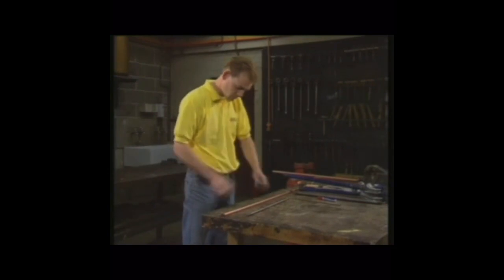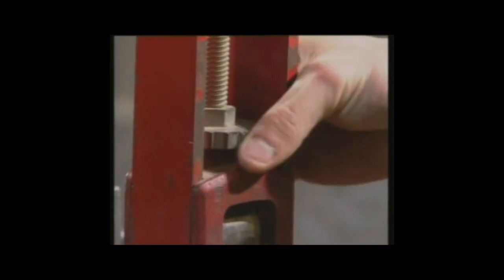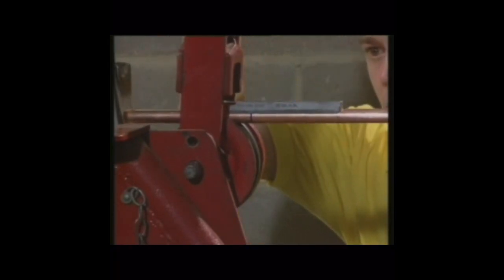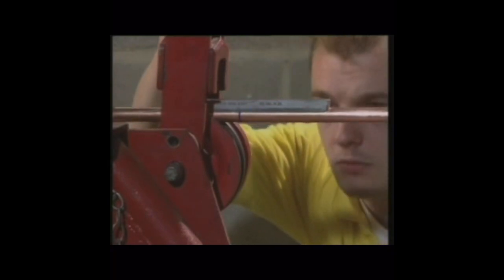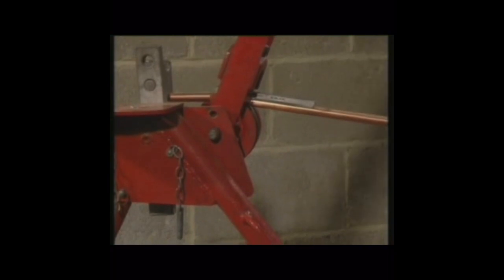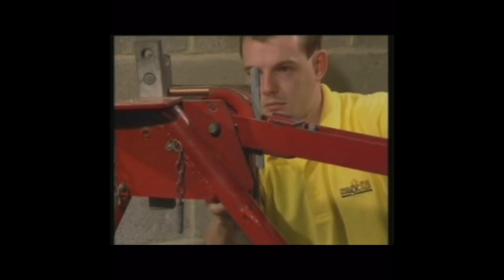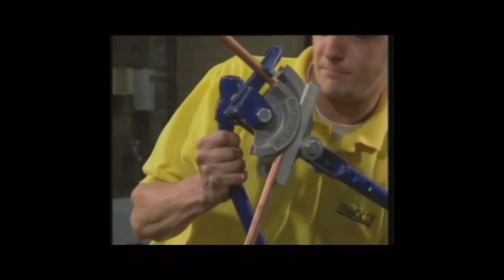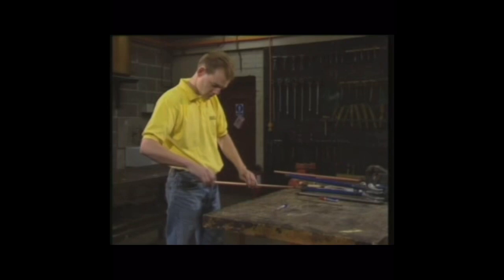How to bend Copper Pipe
Brief insight how to bend copper pipe,